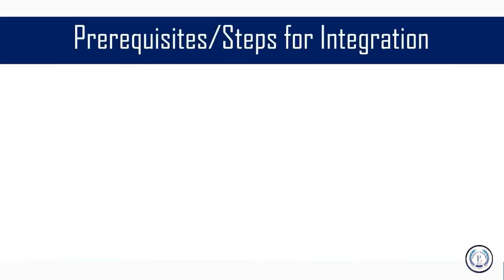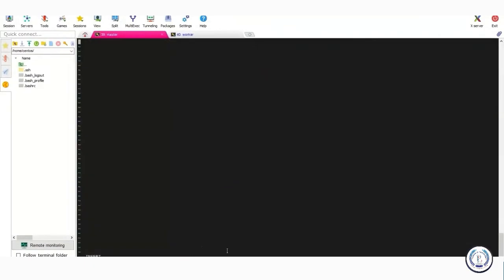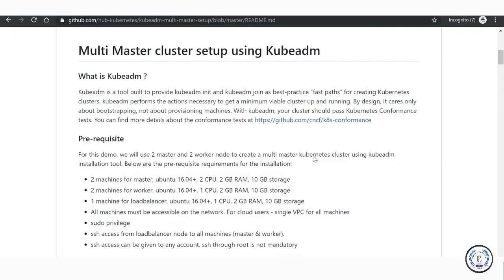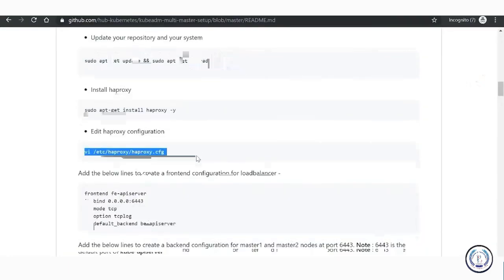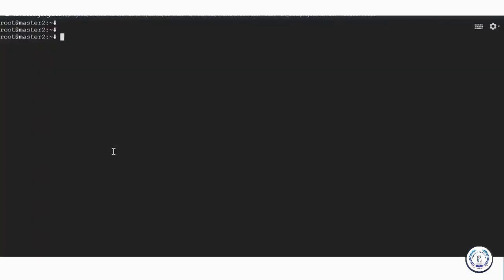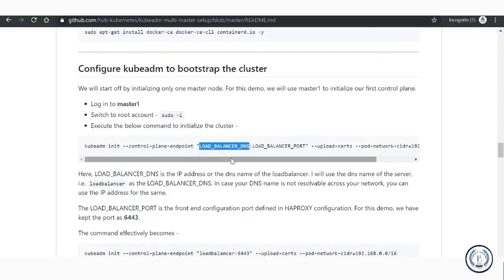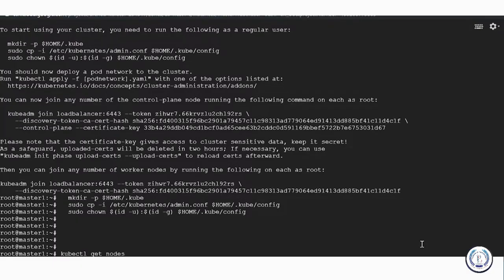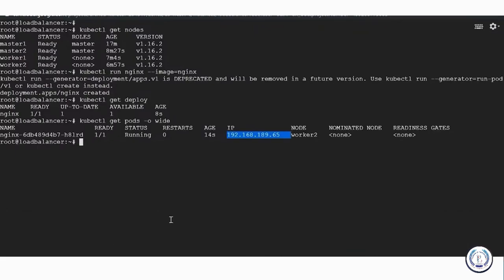08 - Kubernetes Installation on CentOS